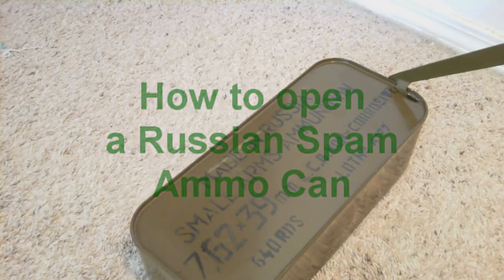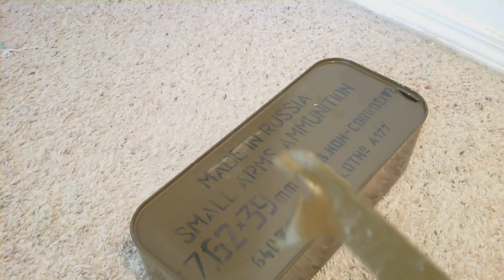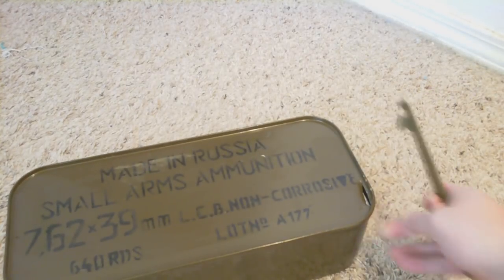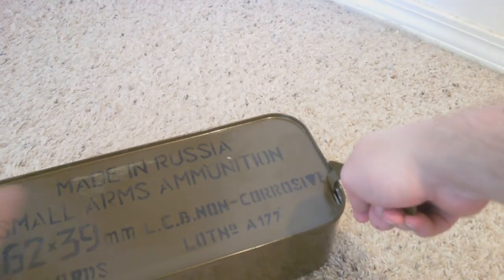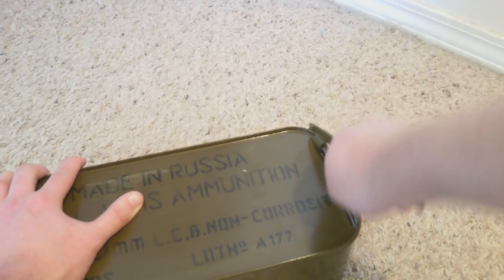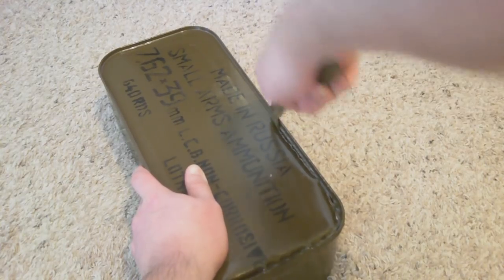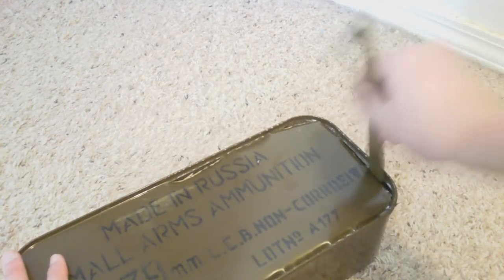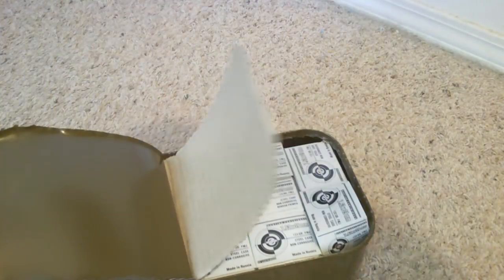How to open Russian ammo can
I've seen people doing it the wrong way or using other tools. It's really not that hard if you do it correctly. This simple short fun how to will help you out.

Editor: Sony Vegas